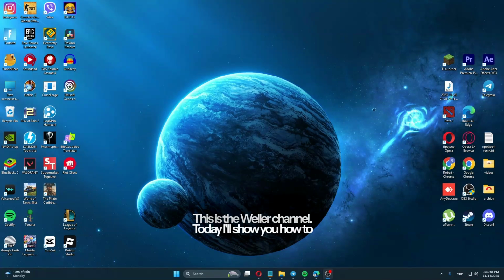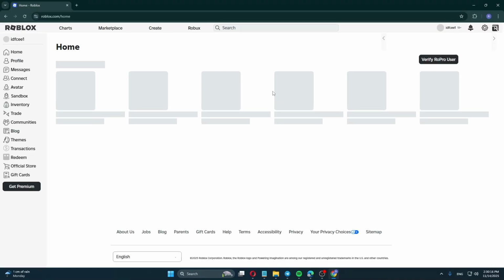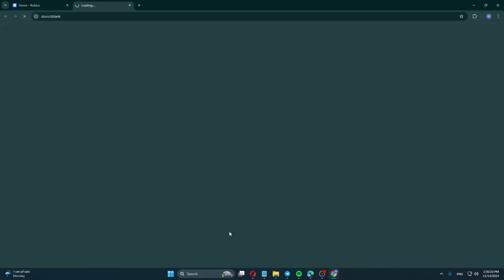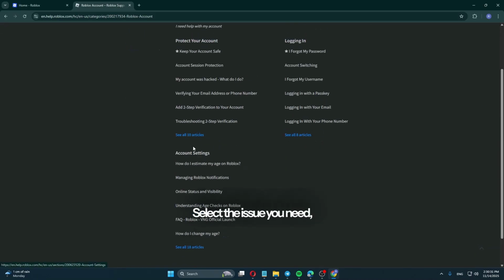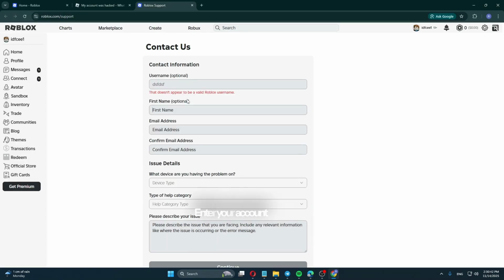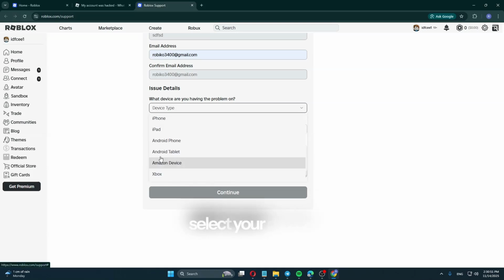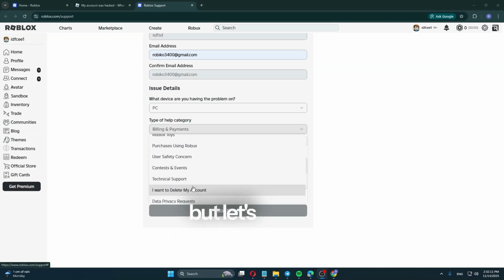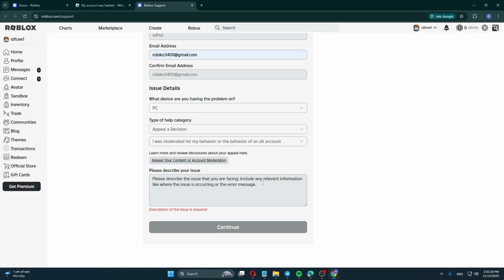How to Unban Roblox Account Full Guide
In this video, you will learn how to unban a Roblox account correctly and safely. This step-by-step guide explains what to do if your Roblox account is banned, why bans happen, and how to submit an appeal properly. Follow this tutorial to find a real solution, fix account issues, contact Roblox support, and increase your chances of account recovery without violating platform rules.